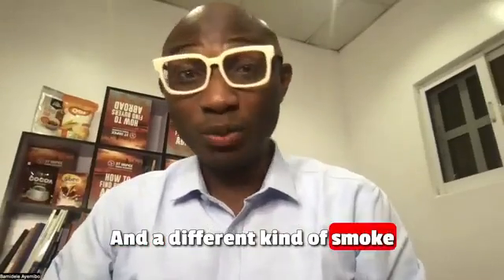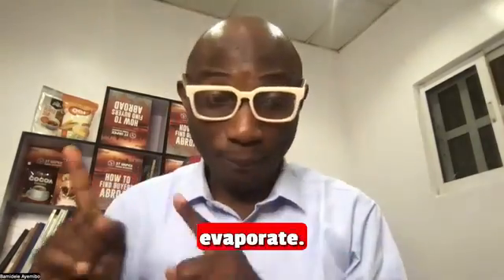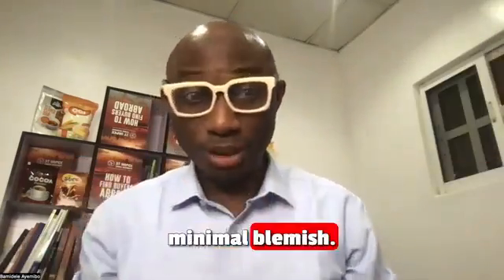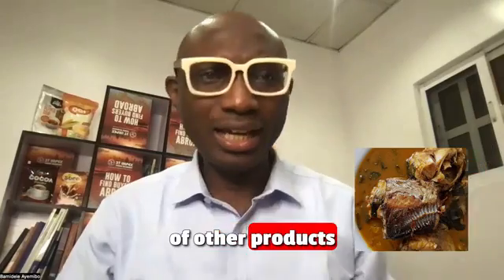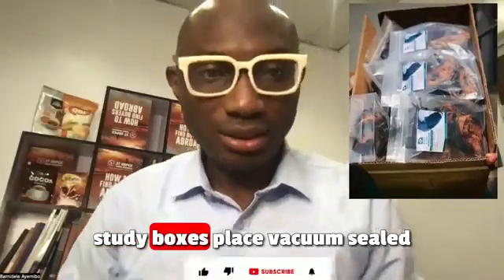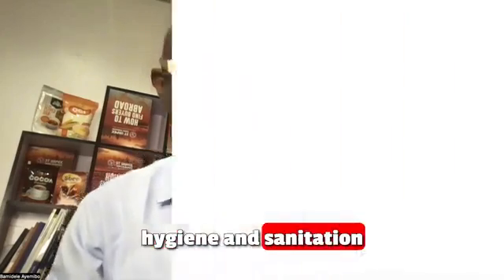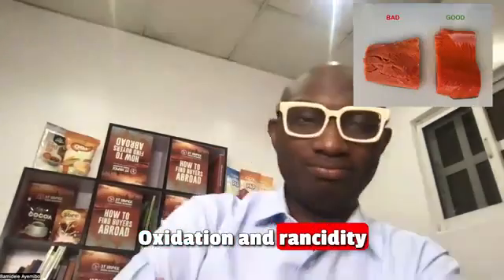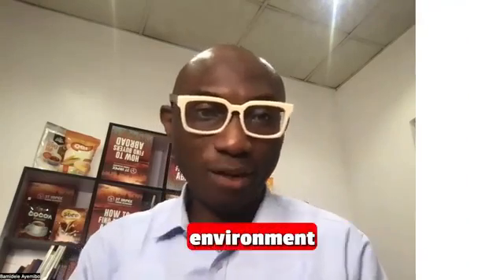How To Export Smoked Fish From Nigeria